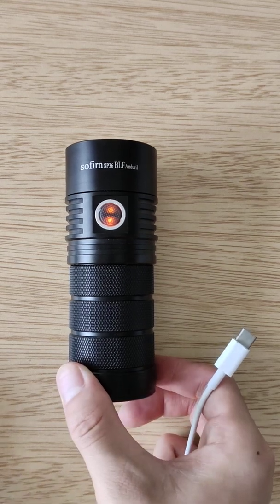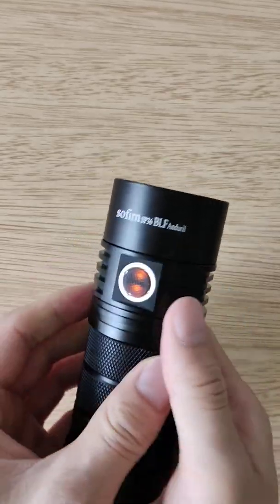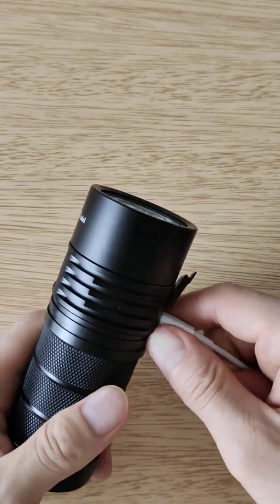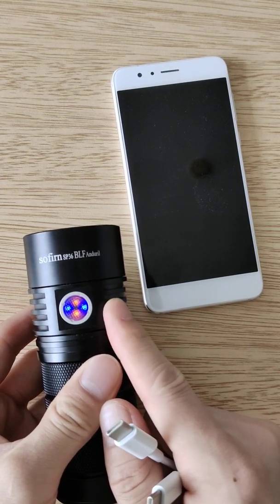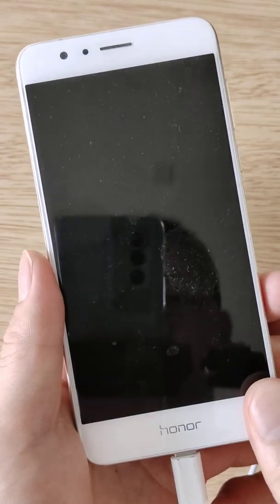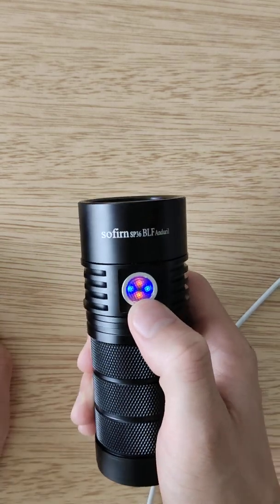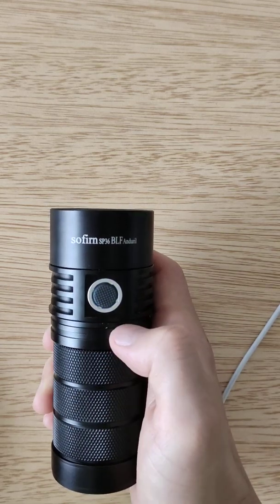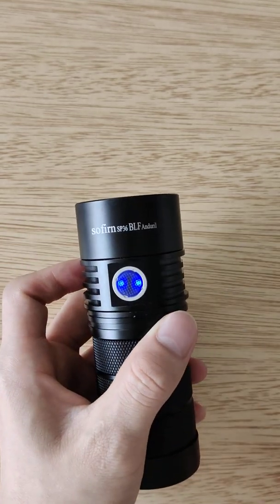How indicator works on SOFIRN SP36 BLF Anduril, SP36Pro, LT1 and LT1 mini with power bank function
The indicator logic changed not only once, some people are confused. Hope this video helps.

I showed SP36 Anduril only but the logic works also SP36 Pro and LT1. But Q8 Pro has different indicator leds, I will make a short video in the future.